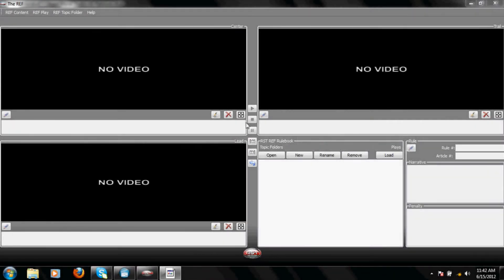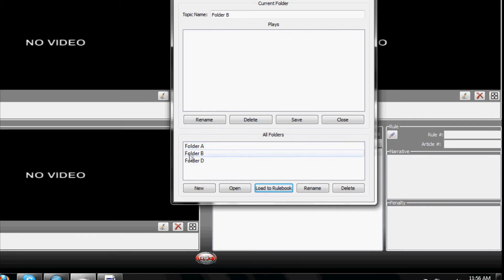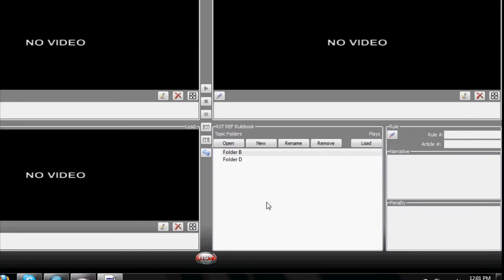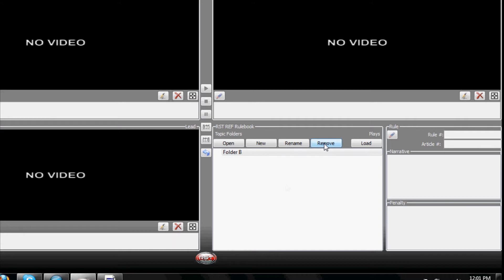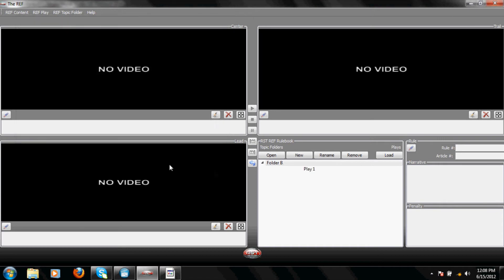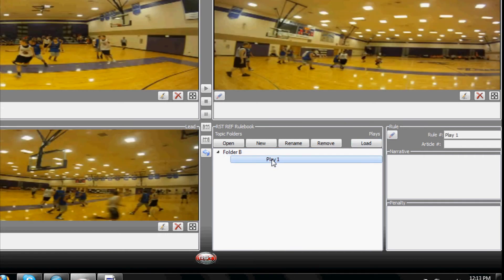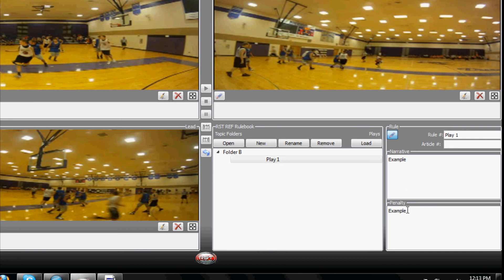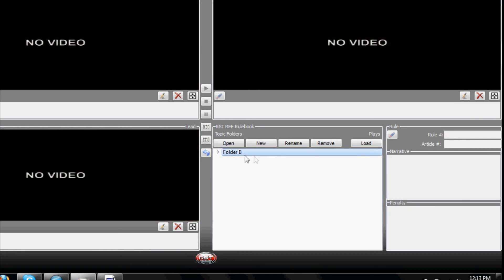Using REF Rulebook